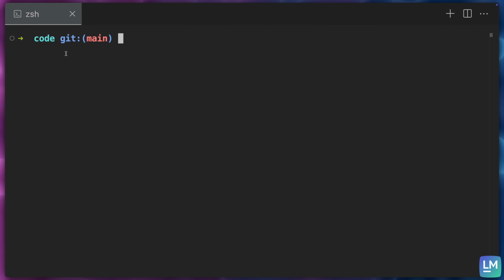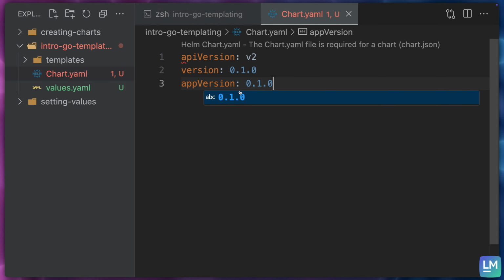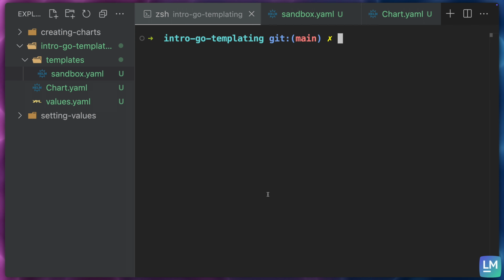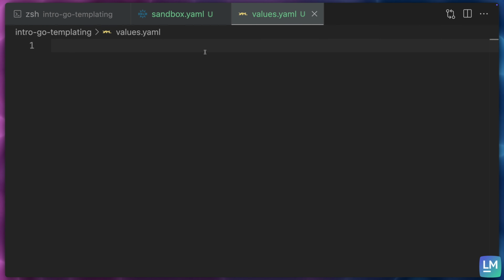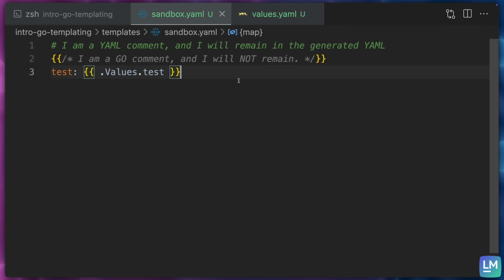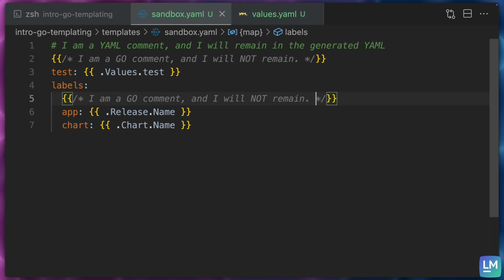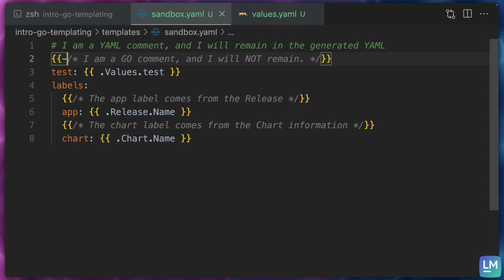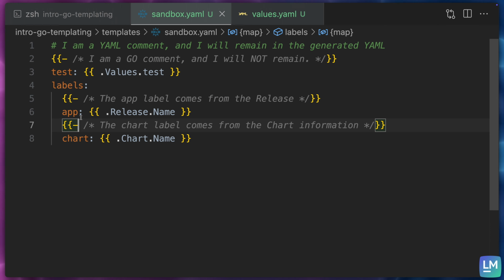Building Custom Helm Charts 05/15: Introduction to Go Templates - Part 1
Hi everyone! I'm super happy to share an entire module of my complete Helm course 😄 This video is part of the module "Building Custom Helm Charts", in which we learn how to build our own Charts from scratch. In this video, we explore the fundamentals of Go Templating and how it plays a crucial role in creating and managing Helm Charts.